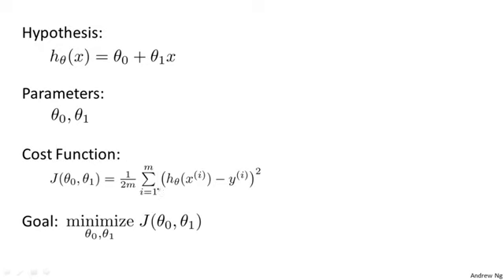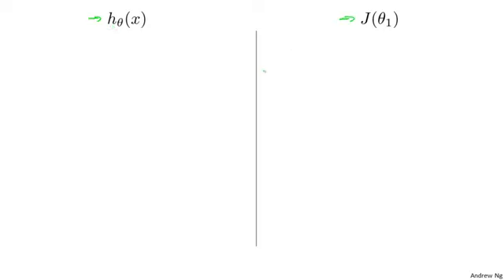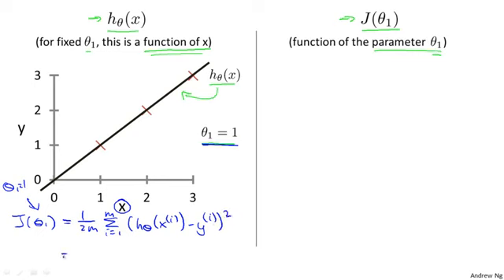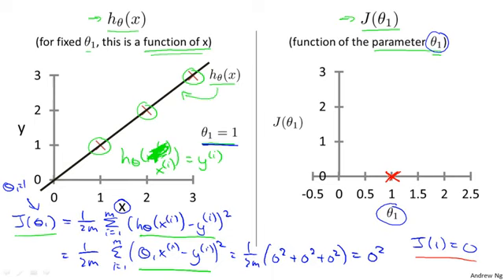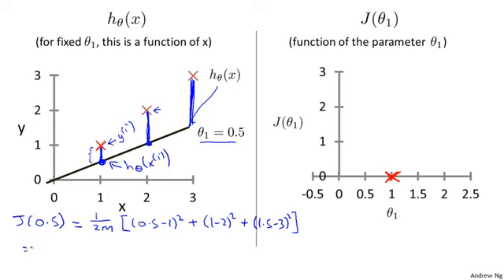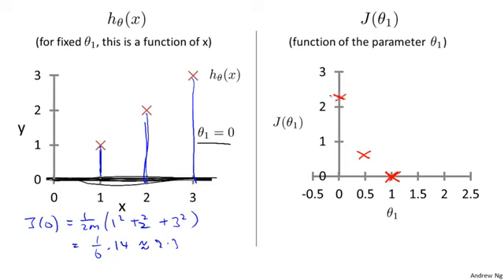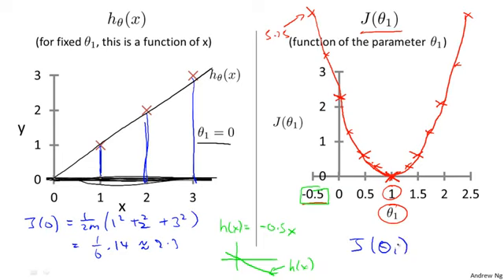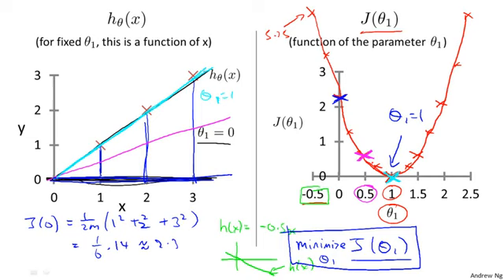Lecture 2 3 Cost Function Intuition Linear Regression With One Variable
Cost Function Intuition   Linear Regression With One Variable.